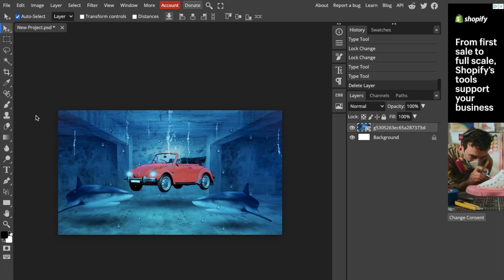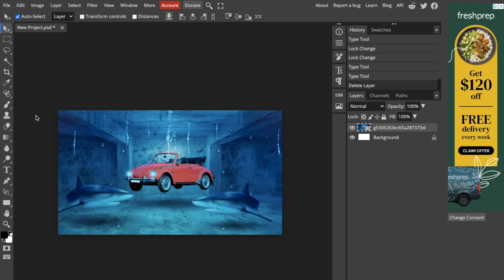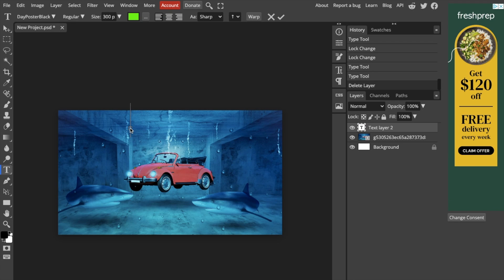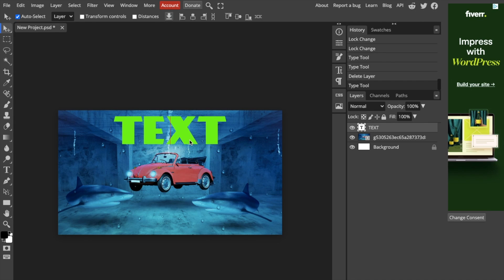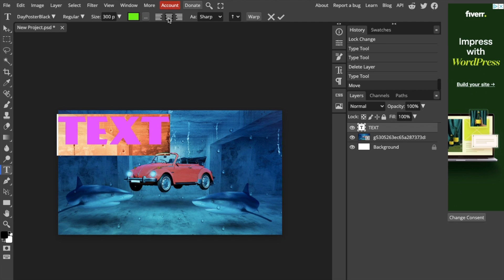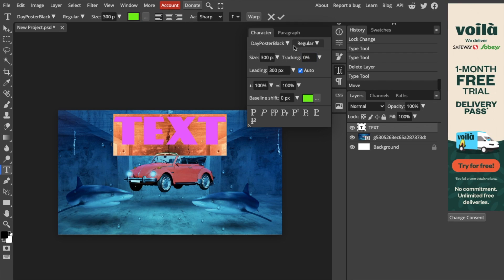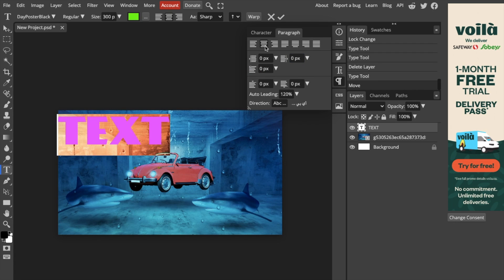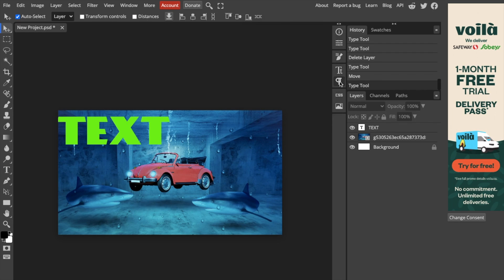How To Align Text In Photopea | Step By Step Guide - Photopea Tutorial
Master the essential skill of aligning text in Photopea with this easy-to-follow tutorial. Ideal for graphic designers, digital artists, and anyone looking to create professionally aligned text in their designs. Learn the simple steps to align text perfectly in Photopea for balanced and visually appealing compositions.

Step 1: Introduction to Text Alignment in Photopea

Overview of Photopea: Introduce Photopea as a powerful, browser-based graphic design tool.
Importance of Text Alignment: Emphasize how proper text alignment can enhance the overall look and readability of a design.

Step 2: Accessing Photopea

Open Photopea: Guide users on how to access Photopea through their web browser.
Prepare the Design: Instruct users to open their existing design project or create a new one in Photopea.

Step 3: Selecting the Text Tool

Locate the Text Tool: Show users how to find and select the Text Tool in the Photopea toolbar, typically represented by a 'T' icon.
Selecting Text: Instruct users to select the text layer they wish to align.

Step 4: Aligning the Text

Accessing Alignment Options: Demonstrate how to access text alignment options in the top menu bar when the Text Tool is active.
Choosing an Alignment: Guide users on how to select an alignment option, such as left, center, right, or justified alignment.
Previewing Alignment: Discuss how to preview the alignment to ensure it fits the design's needs.

Step 5: Finalizing the Text Alignment

Applying the Alignment: Instruct users to apply the chosen alignment to the text.
Reviewing the Design: Suggest reviewing the design to ensure the text alignment contributes to a balanced and aesthetically pleasing layout.

Step 6: Additional Text Customization

Combining Alignment with Other Styles: Encourage experimenting with combining text alignment with other attributes like font size, color, or style.
Consistency in Design: Emphasize the importance of maintaining consistent text alignment throughout the design for a cohesive look.

Step 7: Saving the Edited Design

Exporting the Project: Guide users through saving or exporting their design with the aligned text, covering file format options.